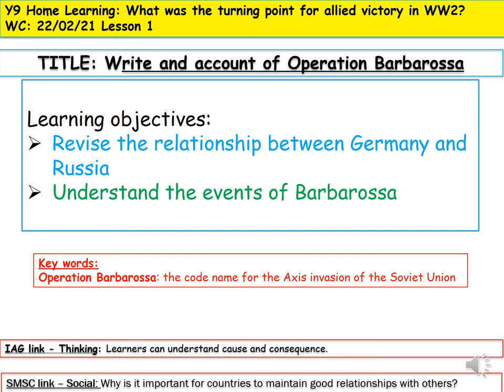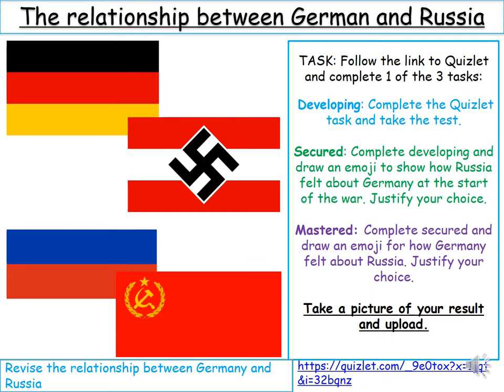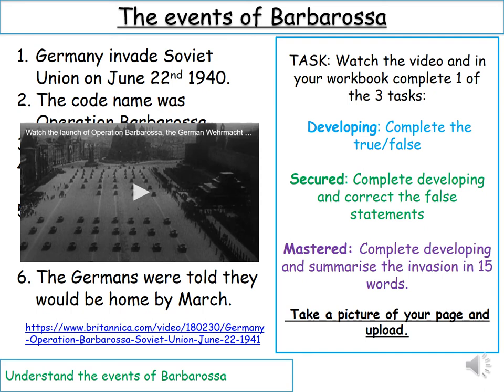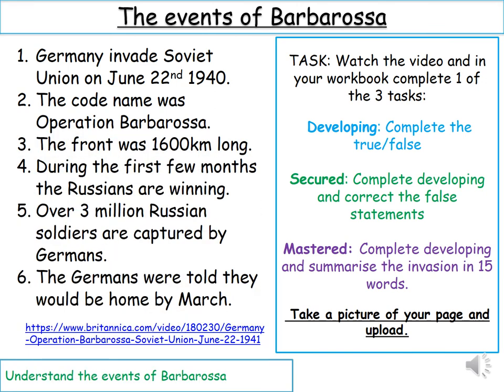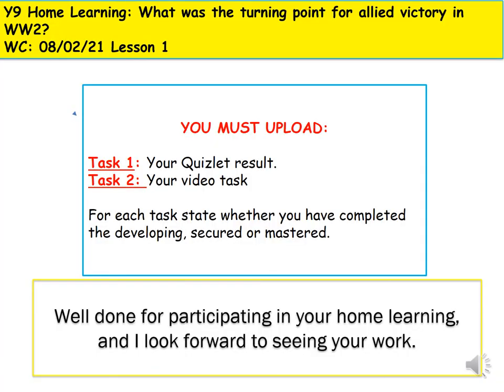History - Year 9 WC 22nd Feb Barbarossa Lesson 1